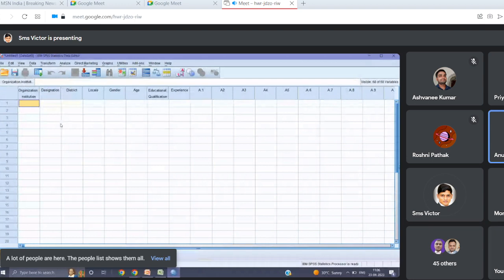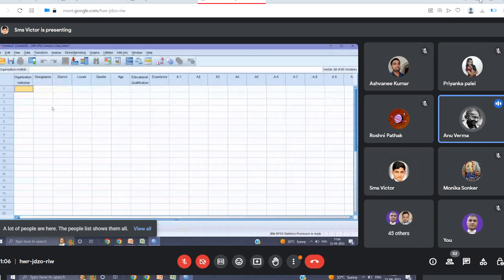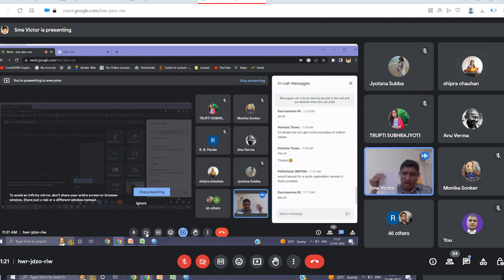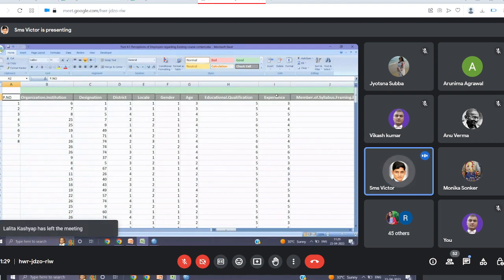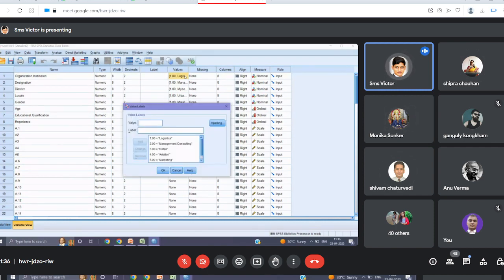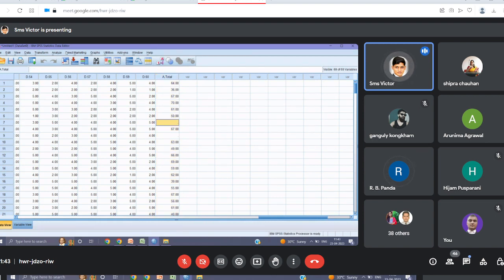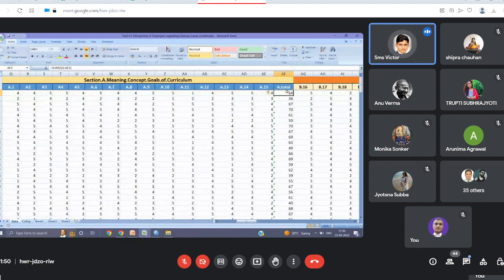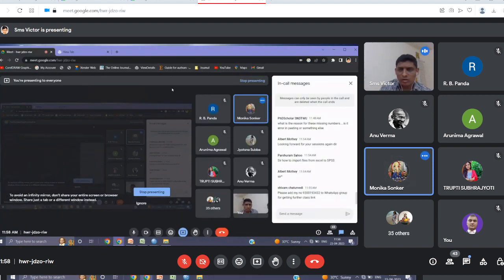Speaker: Dr.Sumsun Victor, How to use SPSS for Data Analysis,2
About the Indian Research Scholars Association: The India Research Scholars Association is a platform whose objective is to exchange creative, constructive, promotional, and progressive dialogue with research scholars in all the universities, colleges, and research institutes of India doing research in the subjects of Social Sciences, Arts, and Humanity. Have to provide. Through this platform, subject experts' lectures are organized, along with sharing information related to research. Lectures are organized into research methodology, contemporary issues, research dynamics, and topics. Only Researchers doing research in various universities, colleges, and research institutes operate this platform. Whose selection is done according to work done in their particular field? In this, lectures related to research are organized by subject experts and research scholars. So that the flow of logic and language can be developed in their works and communication style, this platform welcomes all those research scholars of India who are active in Research work.